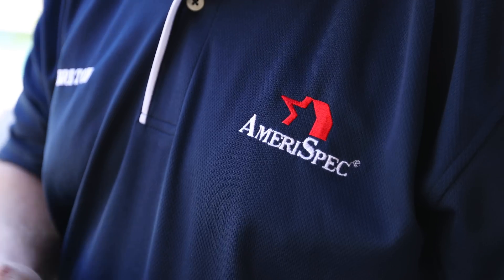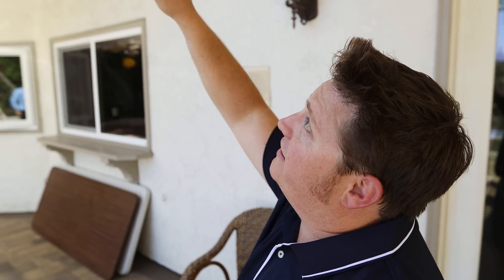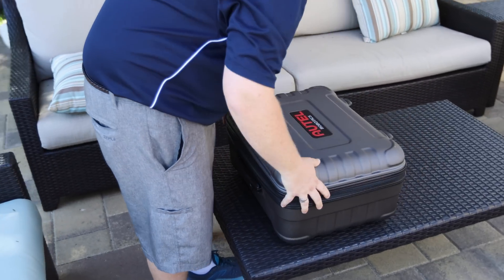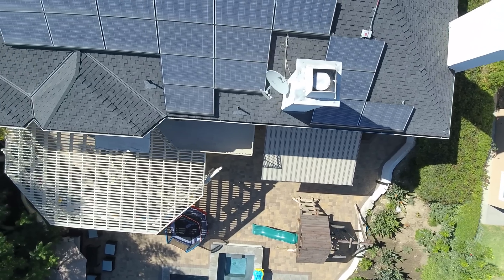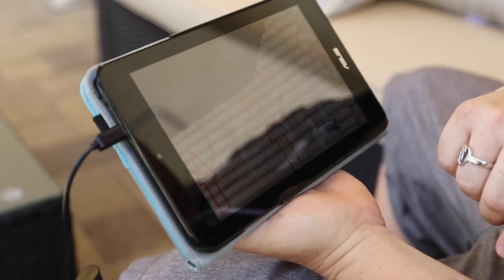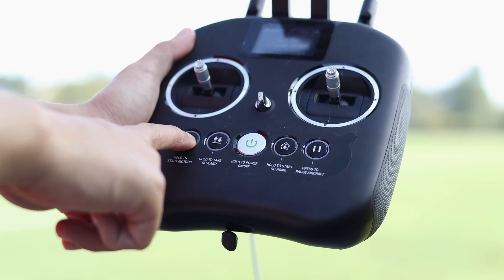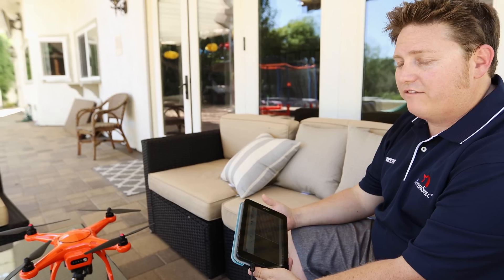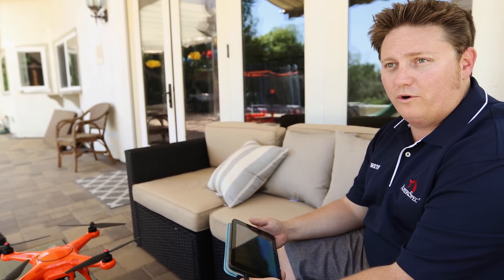Roof Inspection with a Drone!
The best way to perform a roof inspection is with a drone! Amerispec is one of the nations largest home inspection companies. Breton from the Orange County office uses the X-Star premium Drone to inspect the roof for every job. See how Breton makes the best of the X-Star Premium Drone to deliver the best results to his clients.

► Customers have rated the X-Star Premium with 4.7 stars on Amazon, and 5 stars at B+H photo. See what user are saying about us!